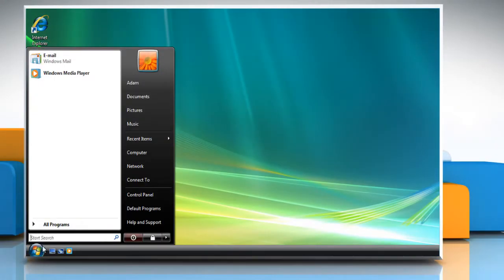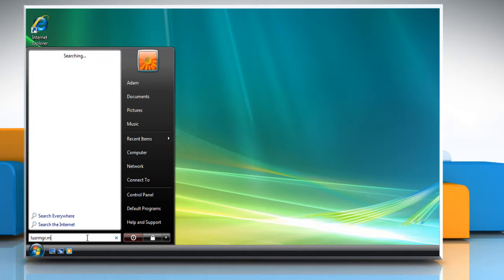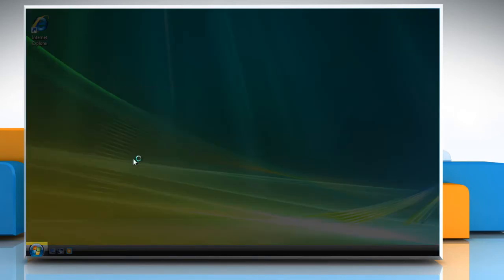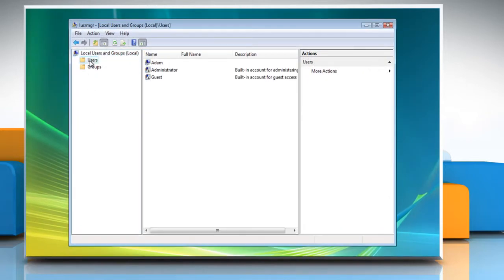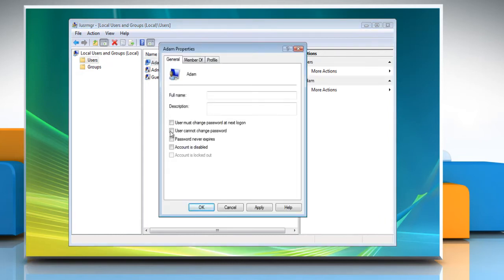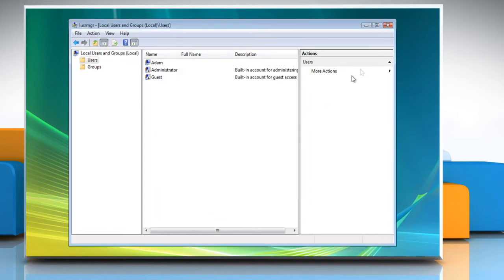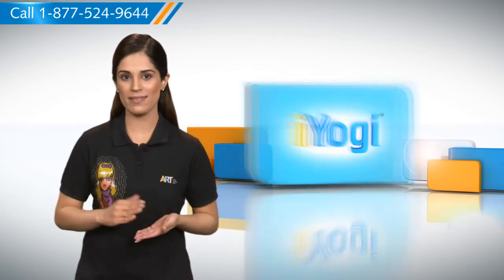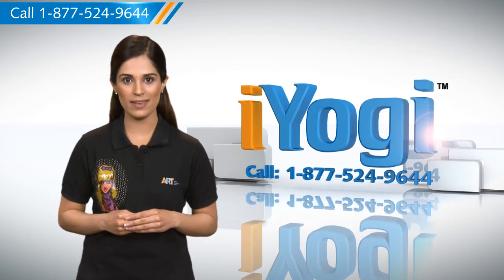Windows® Vista: Turn off password expiration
Follow the steps given in the video to turn off password expiration on a Windows® Vista-based PC. It is possible that your password is set to expire every few days. While regularly changing your password can be useful and prevent unauthorized access, it can also be annoying at times. If you want you can disable the password expiration, in case you feel it's unnecessary to change the password time and again.